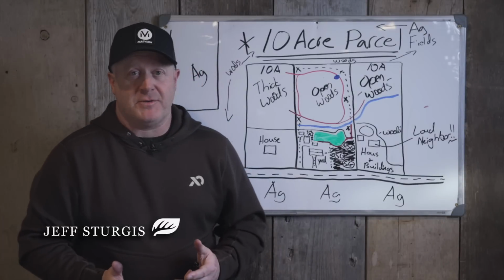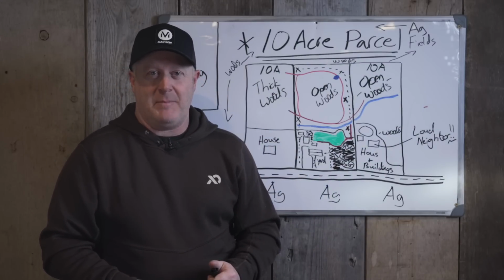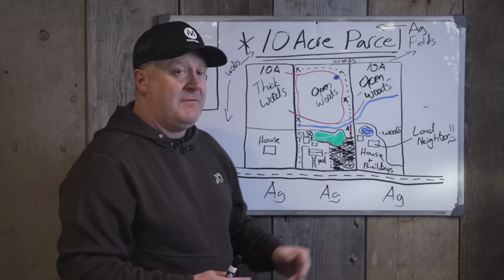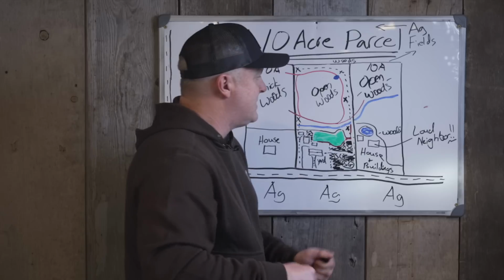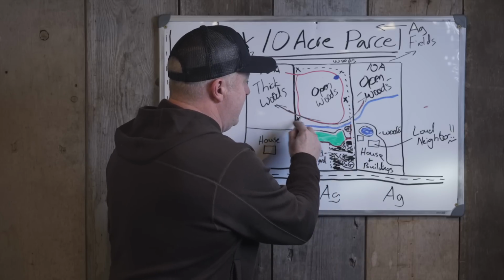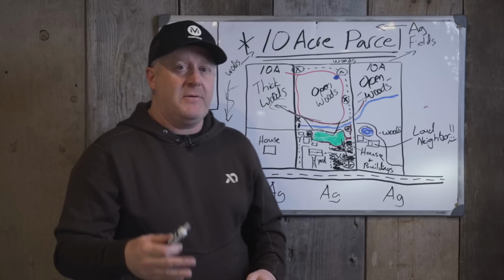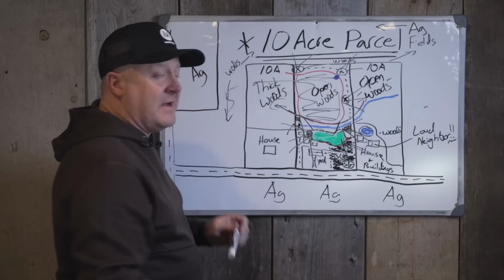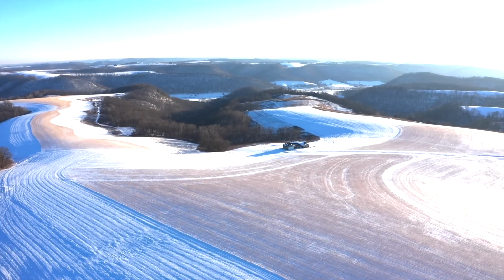10 Acre Micro Parcel Design w/ Home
This is a very simple and clean micro parcel design that can apply to a whole lot of small acreage hunting parcels with homes! I hope you enjoy this 10 acre deer hunting design...

*Do you want to learn how to build and hunt an incredible deer parcel?

*Our North and South SWITCHGRASS PERMA COVER BLENDS are available and shipping right NOW, just in time for frost seeding! for more details.